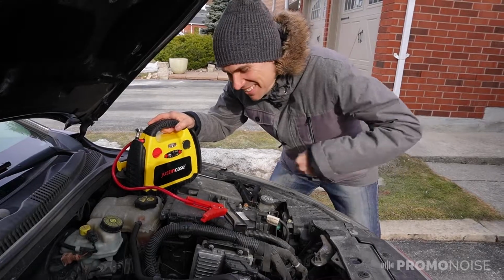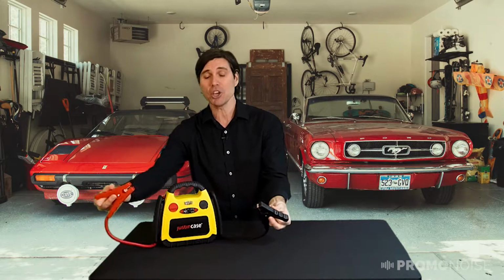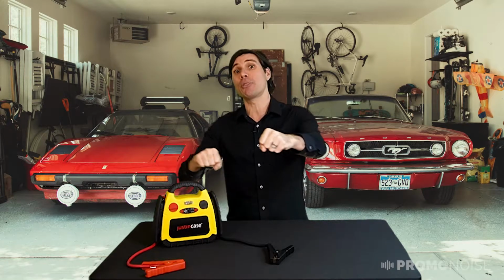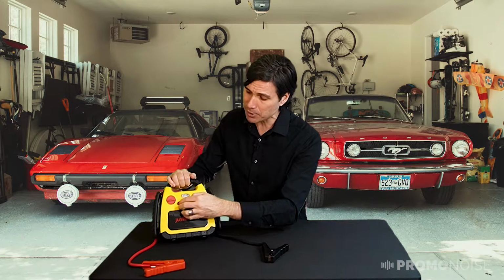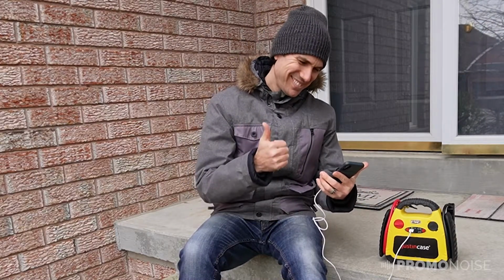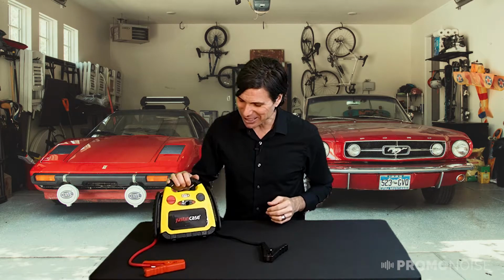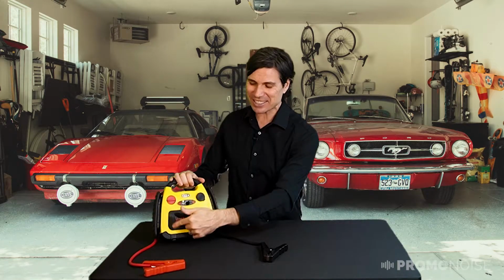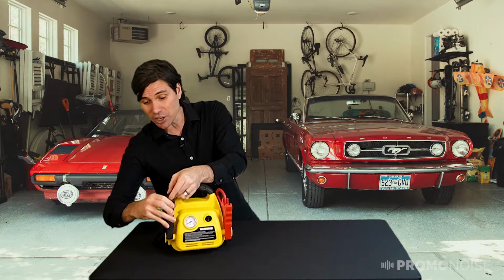Promonoise - Justincase - 50-160 PowerStation w/ Air Compressor (260 PSI) review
This compact, heavy-duty, well designed power station with air compressor belongs in your garage. From blowing-up your bike tires to your 4 x 4 tires, to charging phones, or providing power to camping equipment, it’s one of the most practical gifts you could ever give. Learn why justincase is the industry leader in power stations.